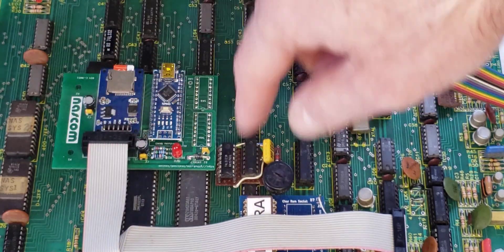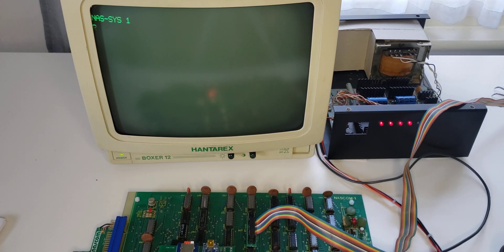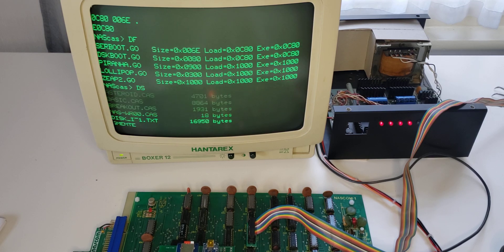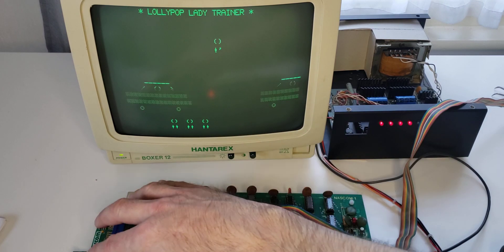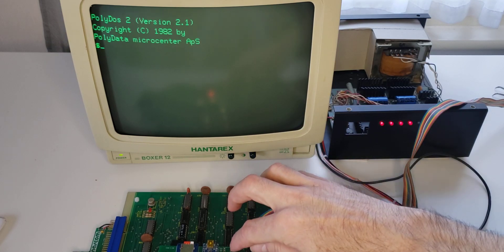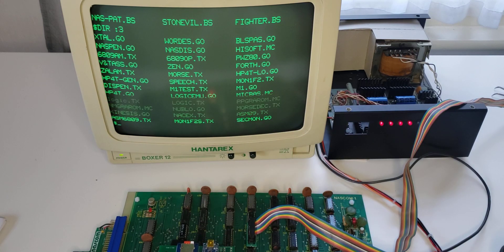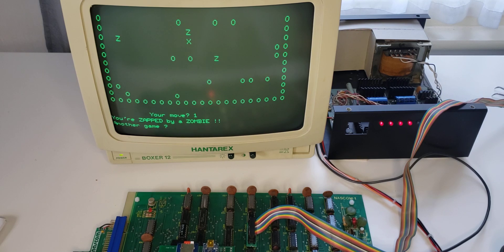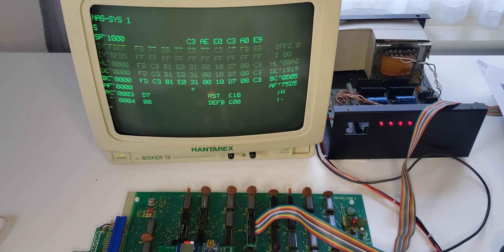SDcard-based storage on NASCOM 1 and NASCOM 2 computers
An add-on board for the NASCOM 1 or NASCOM 2 computers that uses an Arduino and an SDcard to provide a virtual cassette tape interface and a virtual floppy disk interface. All the software and design files are